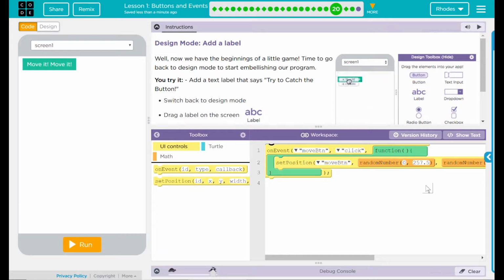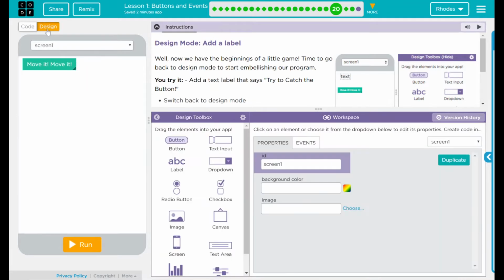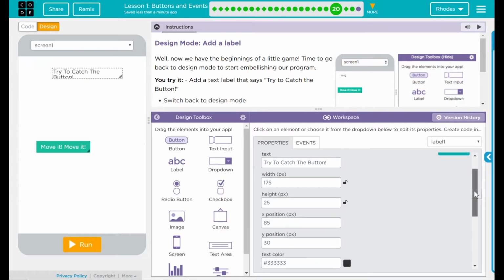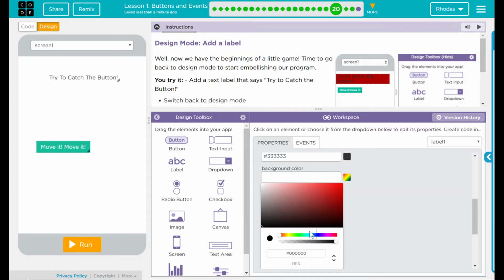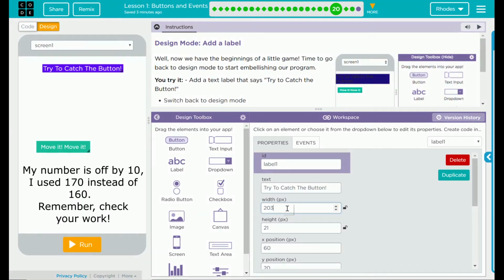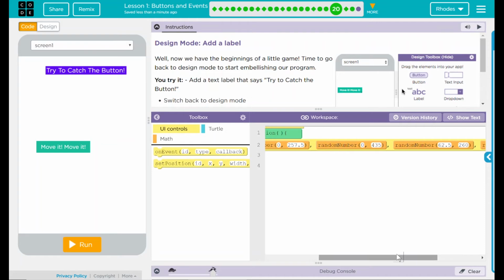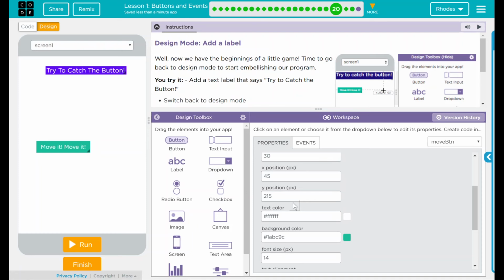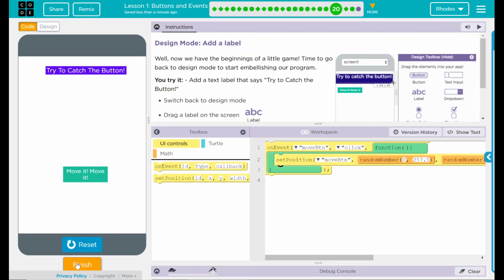Unit 5 - Lesson 1: Part 2 #20